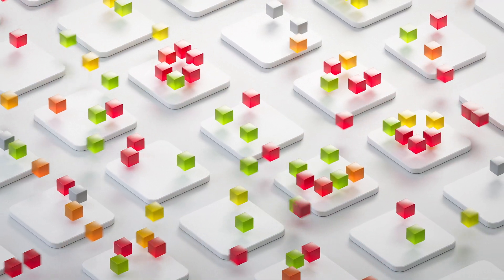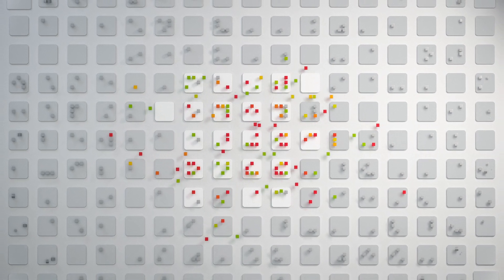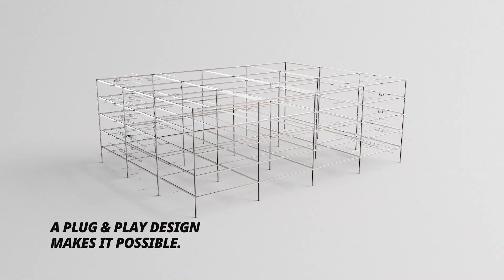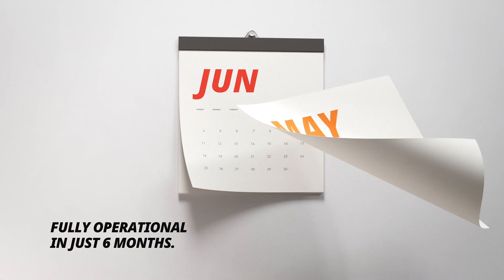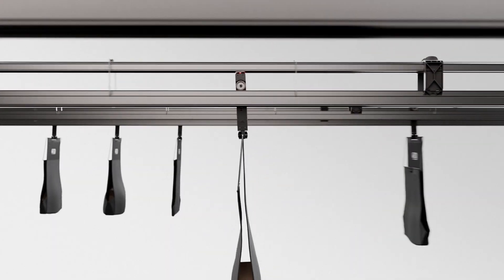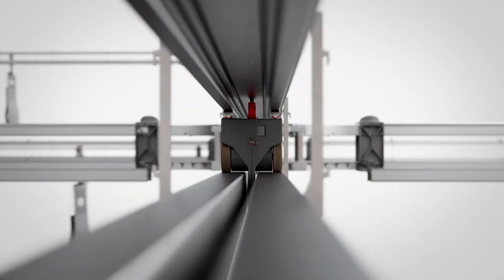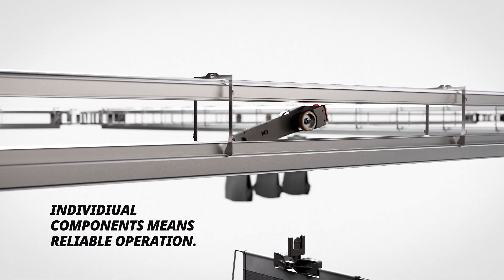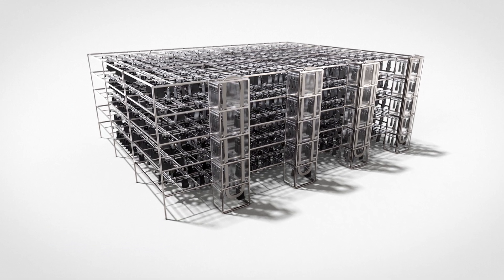SMARTPOCKET – Scalable Pocket Sorter by TGW Logistics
SmartPocket by TGW Logistics is an innovative pocket sorter designed to grow with your business. Unlike traditional systems, SmartPocket uses autonomous, sensor-driven carriers that travel independently through the overhead conveyor system — allowing for unmatched scalability, adaptability, and uptime.

💡 Whether you're preparing for peak periods or scaling operations to meet future demand, SmartPocket delivers high performance with minimal downtime. Its modular design and plug-and-play setup enable quick installation and expansion — keeping you competitive in fast-paced environments.

✅ Key Benefits:
– Individually routed autonomous carriers
– Shorter lead times, less idle time
– Scalable plug-and-play installation
– 24/7 support & minimal operational disruption
– Ideal for ecommerce, retail & omnichannel operations

🚀 Discover how SmartPocket gives your business room to grow — intelligently.

📩 Contact our experts to find the right solution for your business.